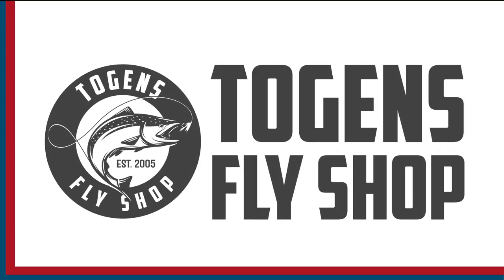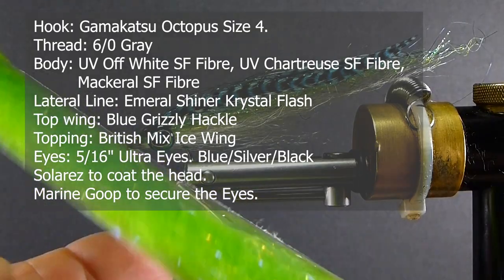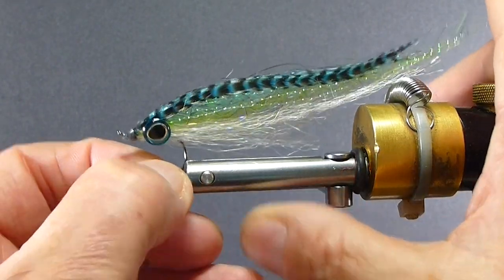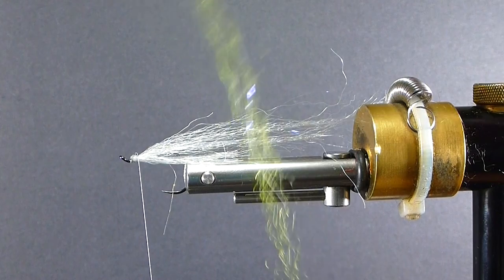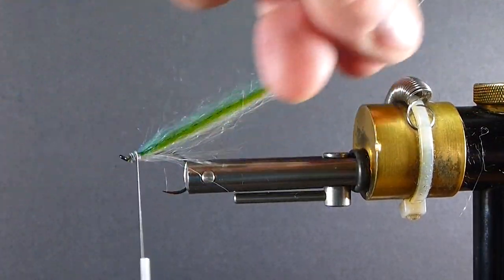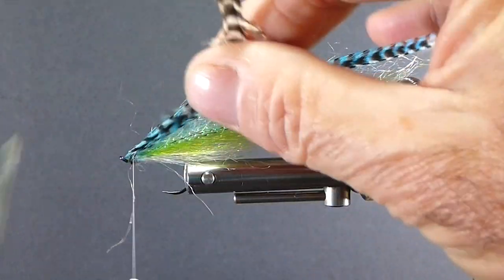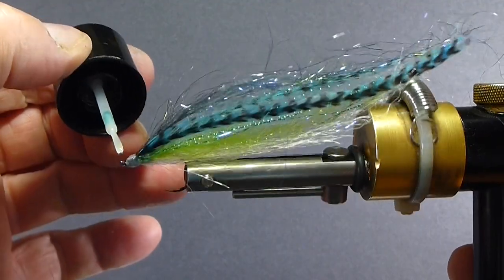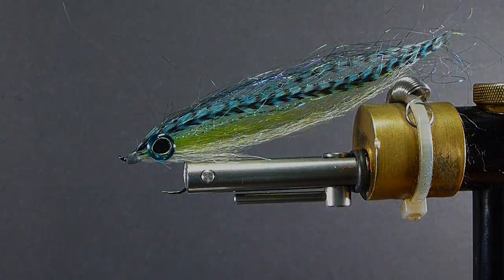FLY TYING: THE SPANISH MACKERAL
Brent Schlenker ties a highly effective Saltwater pattern that also works well for Pike and Bass.

List of Ingredients:
Hook: Gamakatsu Octopus Size 4.
Thread: 6/0 Gray
Body: UV Off White SF Fibre, UV Chartreuse SF Fibre,  Mackeral SF Fibre
Lateral Line: Emeral Shiner Krystal Flash
Top wing: Blue Grizzly Hackle
Topping: British Mix Ice Wing
Eyes: 5/16" Ultra Eyes. Blue/Silver/Black
Solarez to coat the head.
Marine Goop to secure the Eyes